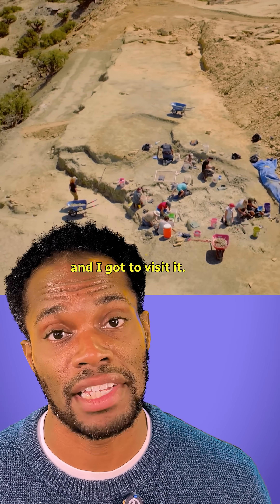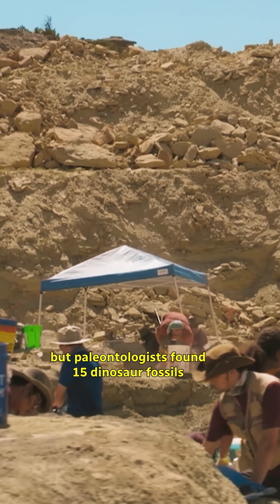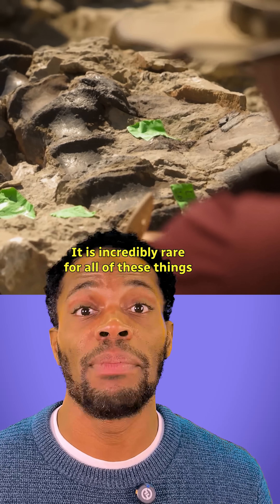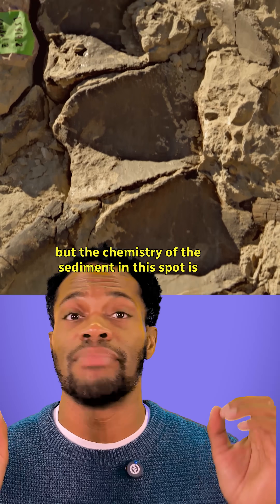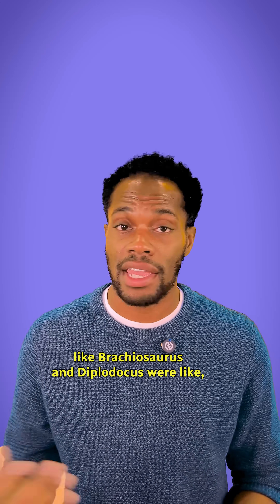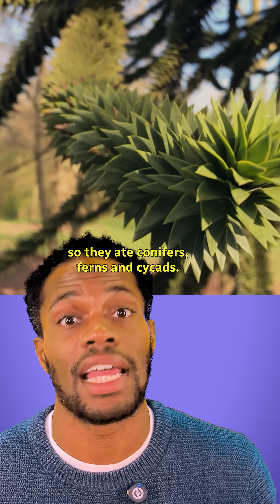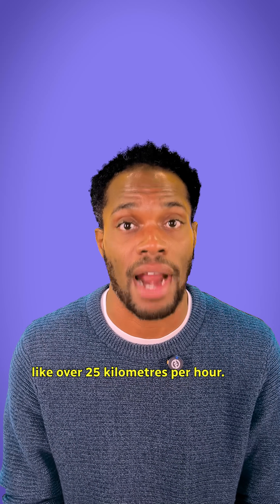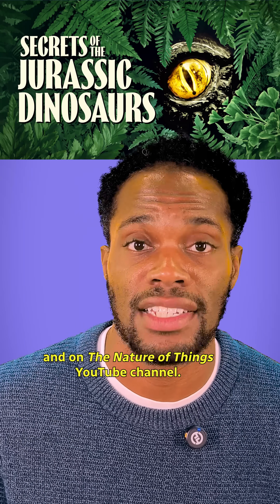This secret location known as 'Jurassic Mile' contains 150-million-year-old dinosaur fossils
Why were the conditions in this one spot perfect for preserving fossils — and what do they tell us about how dinosaurs lived? Anthony explains🦕